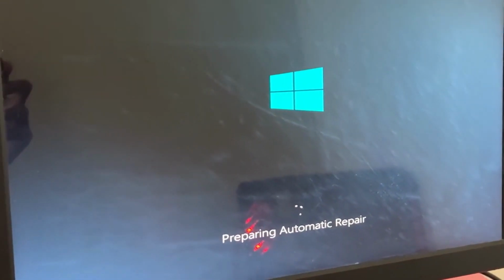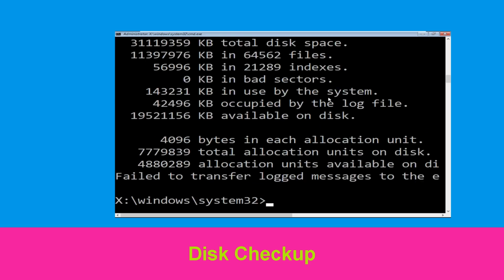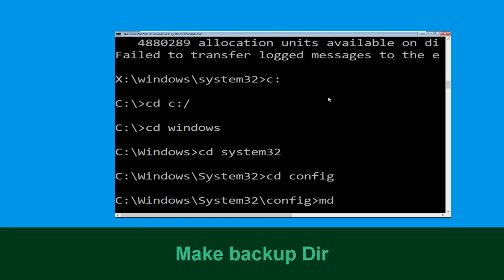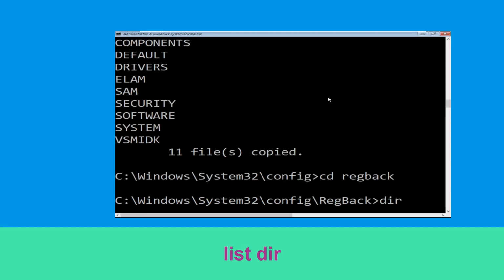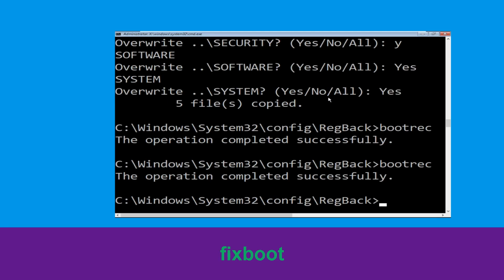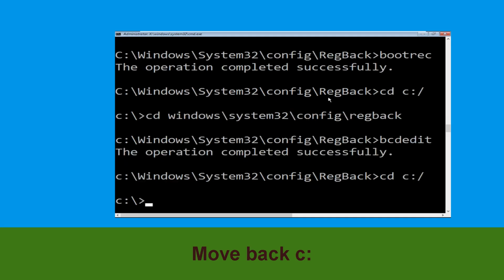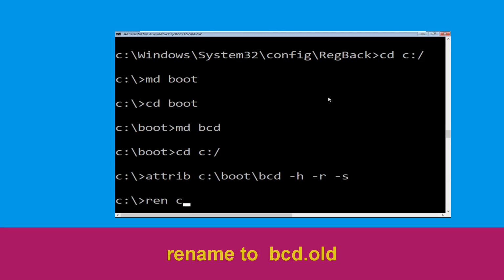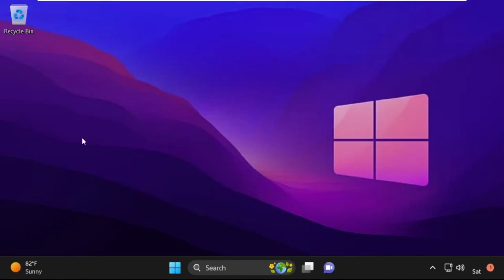DRIVER_INVALID_STACK_ACCESS Windows 10 Fix Blue Screen Error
• IRQL_NOT_LESS_OR_EQUAL Error
• BAD_POOL_CALLER Error